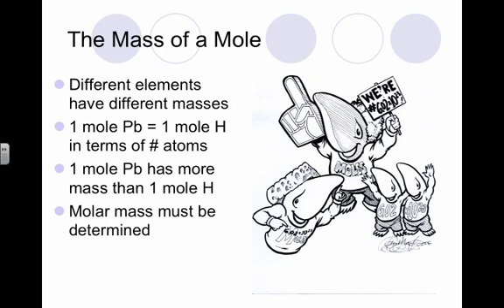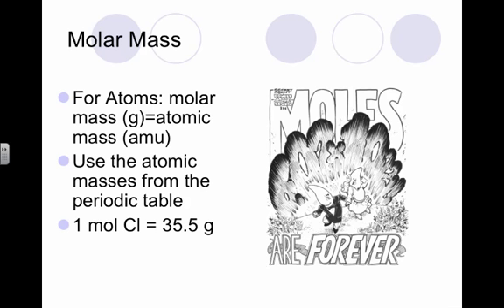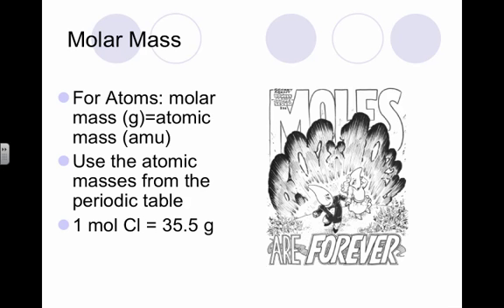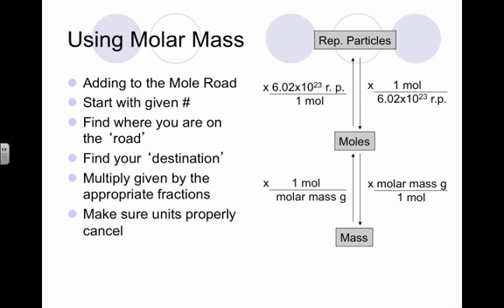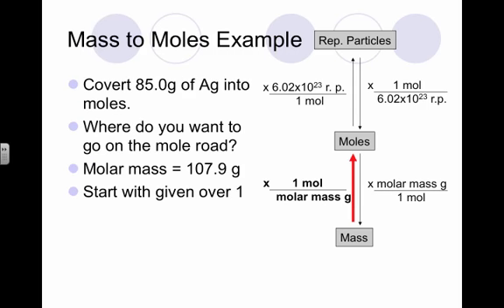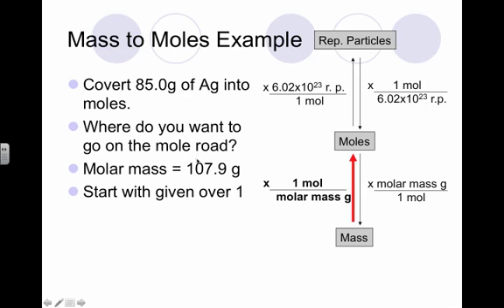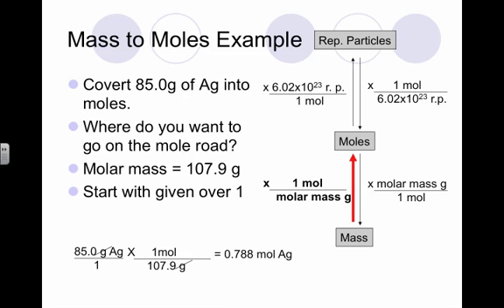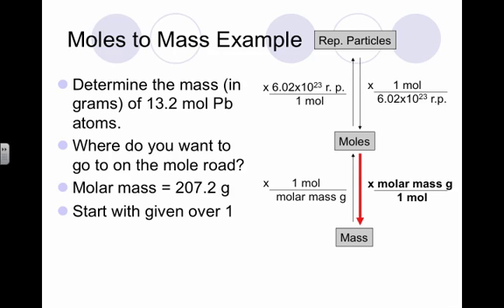Unit 4 CH 11.2- Mass and the Mole.mp4